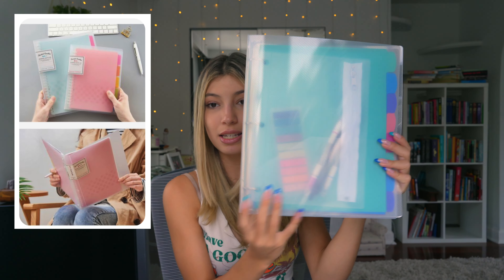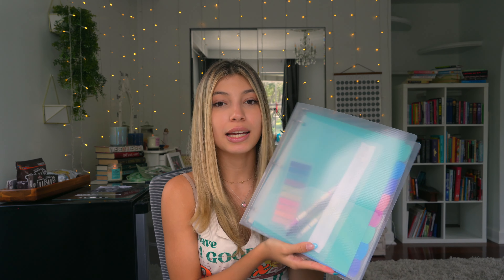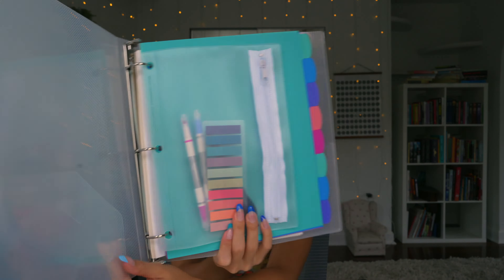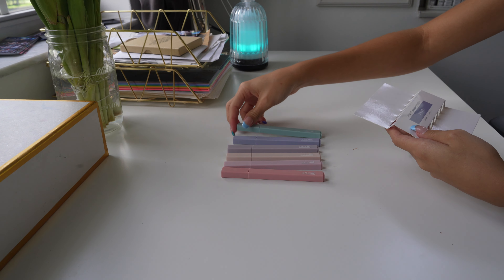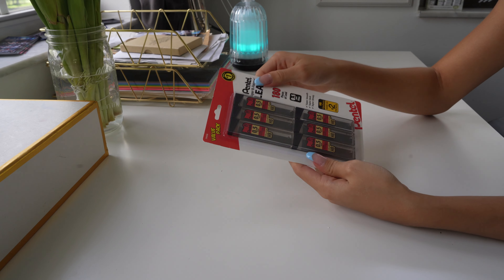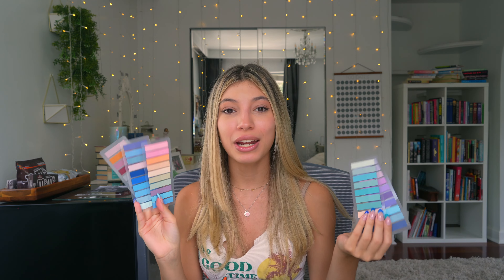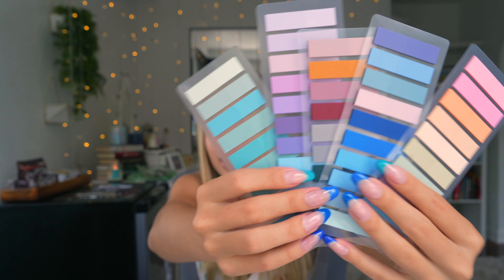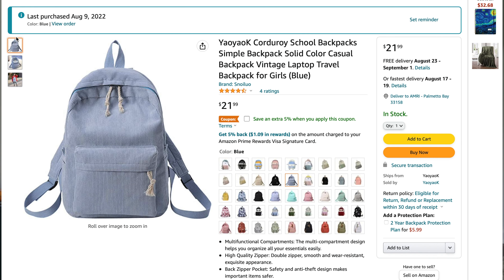Aesthetic Back to School Supplies *2022* What's in my backpack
Hi everyone!! This video Im showing you all the things that I’m using this school year. I always spend a lot of time preparing for upcoming school years because the material that I choose really sets a tone for how the school year is going to go. Most of the things that I got also help me stay organized during chaotic times during schools and  each notebook, pen or sticker I choose sets an aesthetic that matches me well. I am so excited to start this school year prepared and ready!

Links to all the products shown in order:

Clear Binder
Binder Dividers
Clear Target pouch

Decomposition Green Notebook

Clear Graph Notebooks

Kraft & Black Medium Notebooks

150 Sheets 5 Star Notebook
180 Sheets 5 Star Notebook

Computer Cover
Texas Grade Pink Calculator

Pencil Pouch
Black pen
Mechanical Pencil
Aesthetic Highlighters
0.5 mm Lead
*THE* Morandi Sticky Book Tabs Page Marker

(They unfortunately do not sell the same color anymore)

My AirPods Pro Case

Blue Backpack

That's ALL THE LINKS

TIMESTAMPS

01:05 Intro

01:45 Binder, Tabs and More

03:19 Notebooks

07:33 Computer Case

08:02 Pencil Pouch

08:53 Pencils, Pens and More

11:00 Small items

11:18 Water Bottle!!

11:52 Backpack

12:05 Outro

The pictures in the beginning are not mine, here is the link for a Pinterest board with the original owners of the pictures :)